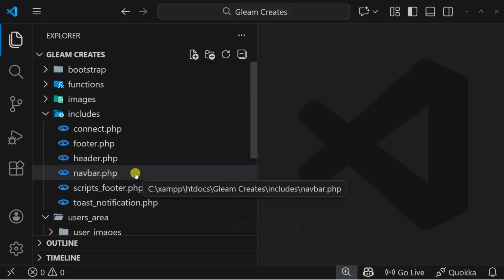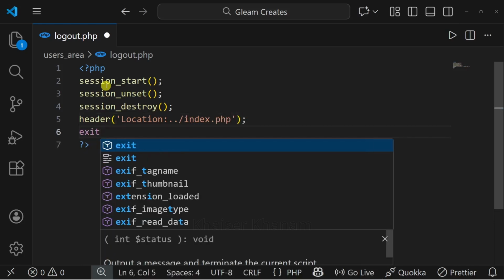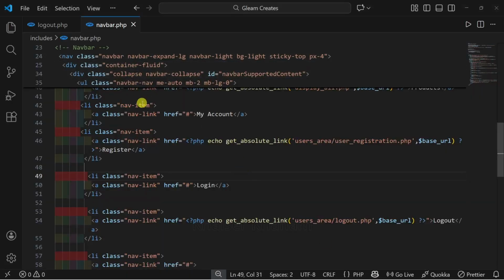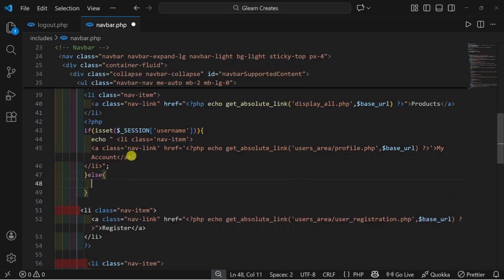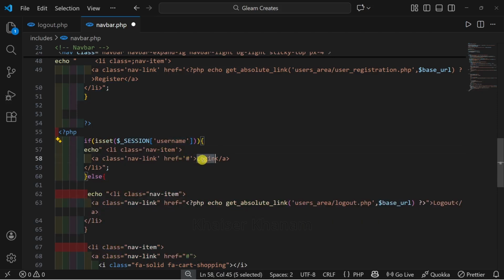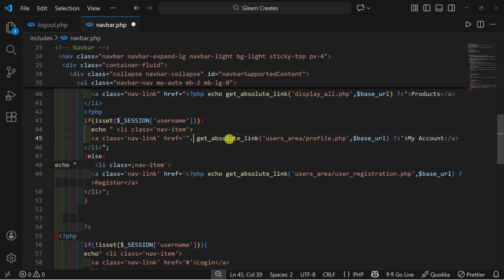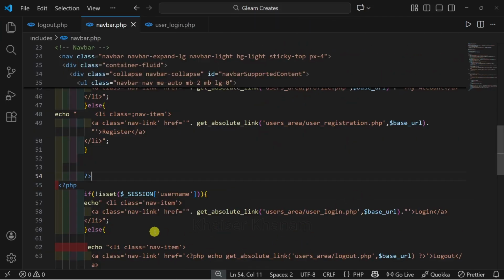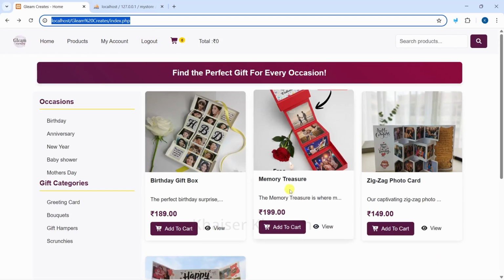E-Commerce Website Project Using PHP & MySQL | Admin & User Panel | Logout and Redirect Logic - 26